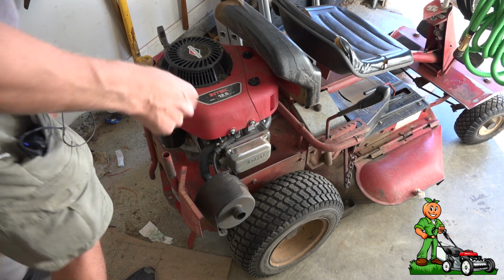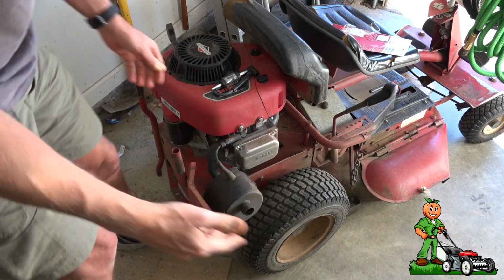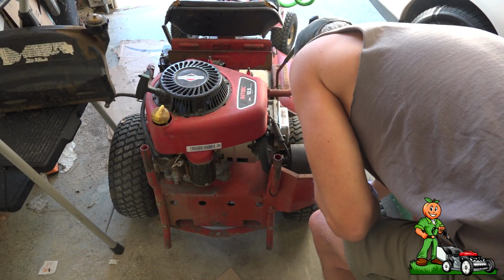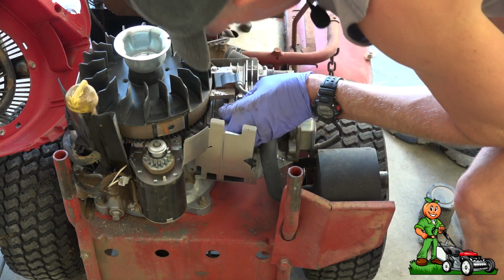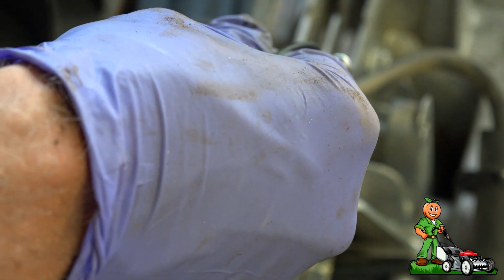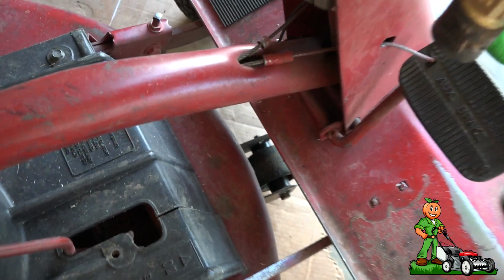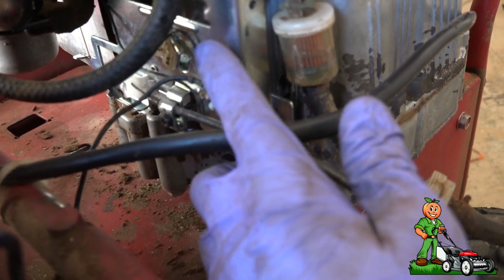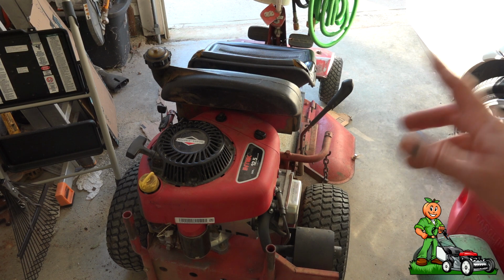Snapper RER emergency repair and diagnosis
In this video I will show you how I performed electrical diagnosis and repair when the Snapper RER just quit running.  I go through
several troubleshooting tips that you may need if you work on any lawnmower.